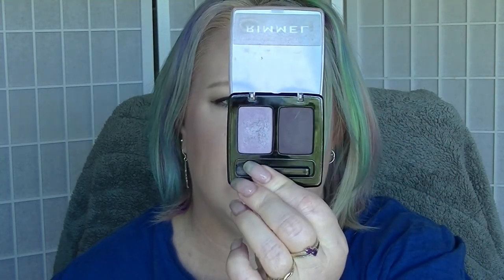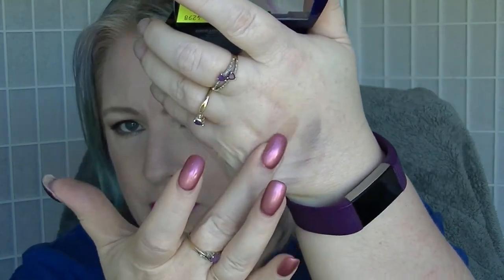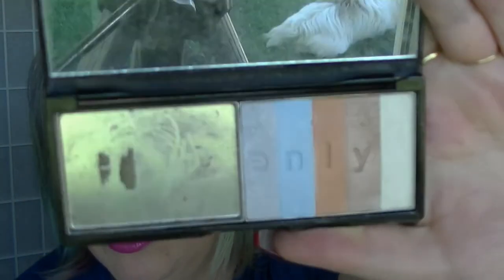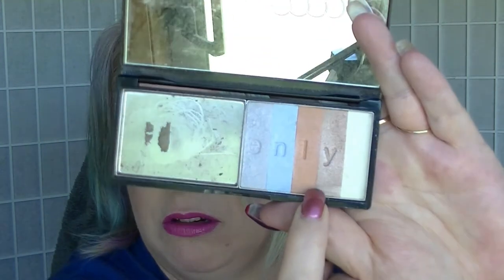Empties - Oct 2017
Finally got around to doing another empties video! Would I repurchase anything I used up? Watch to find out.